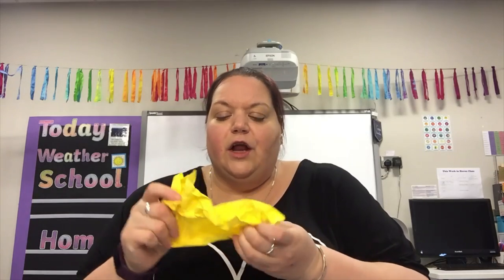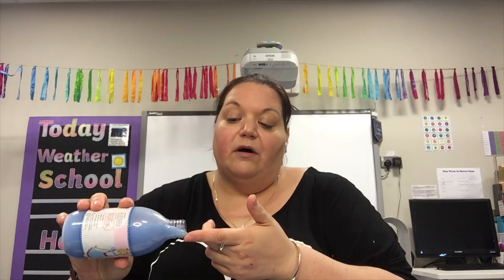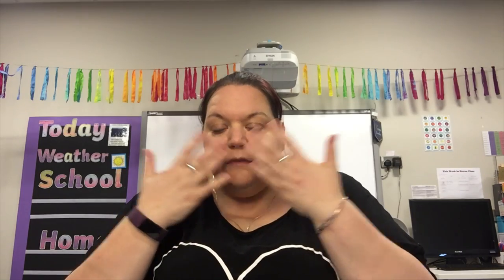Sensory Journeys for people with profound and multiple learning disabilities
Originally shown as part of the very first PMLD Conference in 2021 Lisa Parascandolo talks us through how she takes the students in her class on sensory journeys.

Ready for a sensory adventure?
Lisa Parascandolo describes the fun that can be had on a sensory journey and explains how she shares sensory journeys with groups of people with profound and multiple learning disabilities.

Get ready to find out: How to go on a sensory journey?